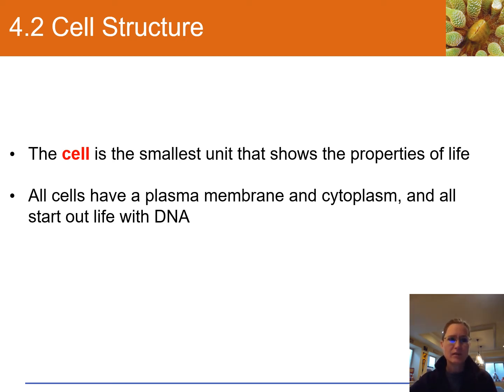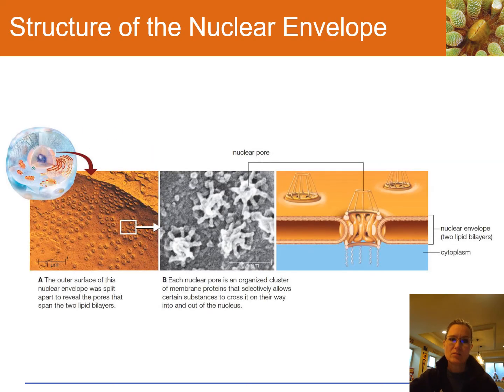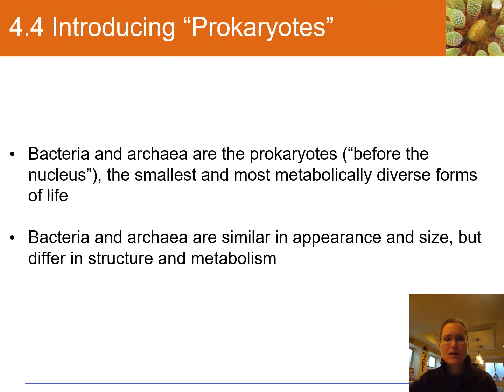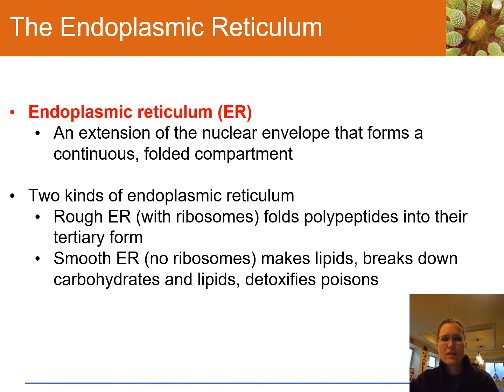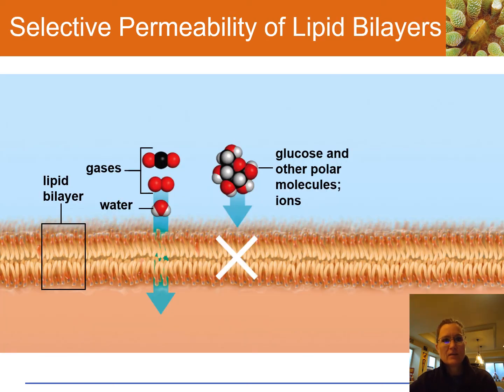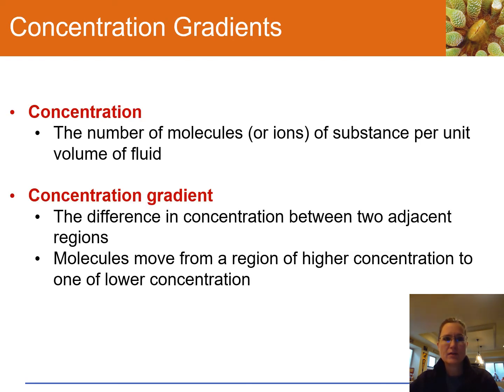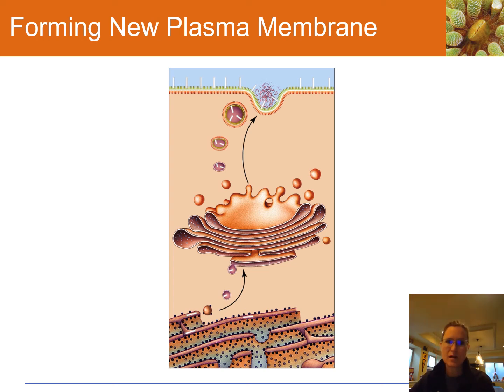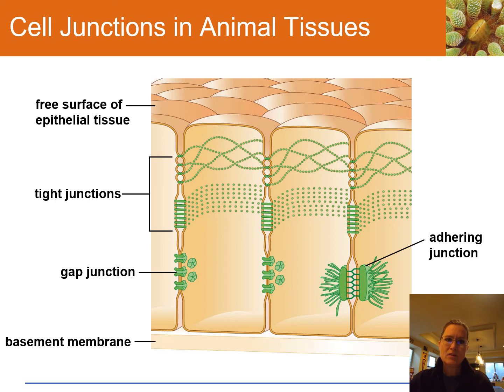AP Biology Unit Two Notes with narration